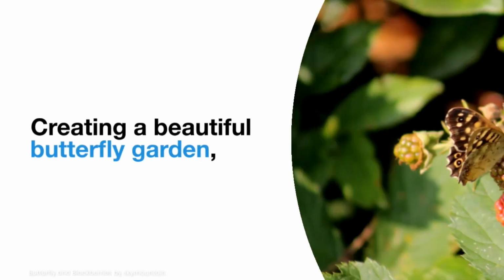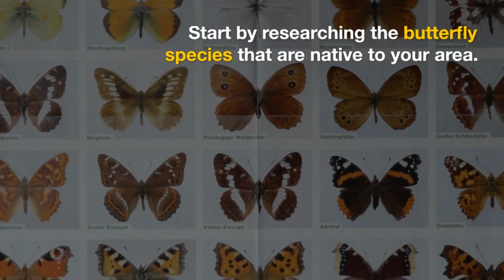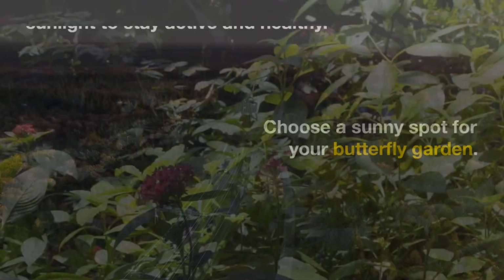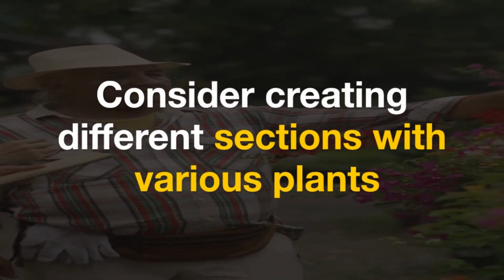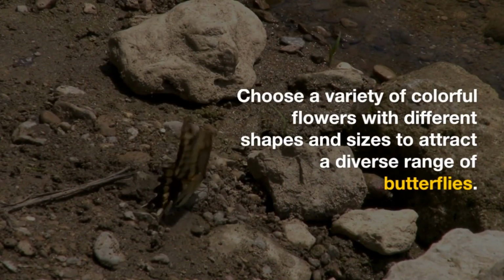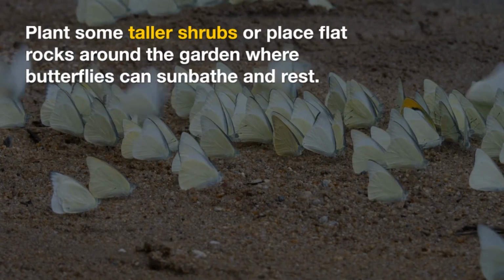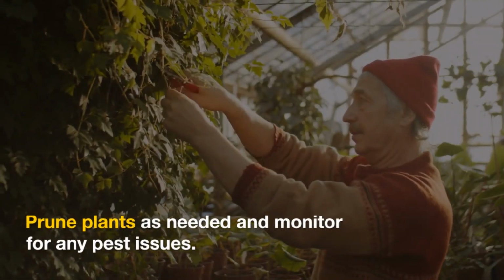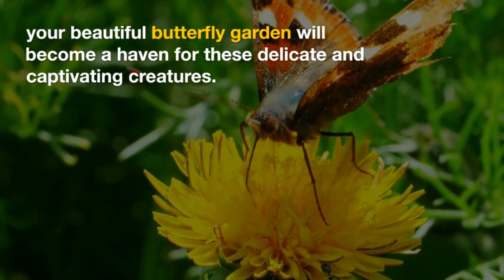Creating a Beautiful Butterfly Garden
Learn how to create a stunning butterfly garden and attract these beautiful pollinators to your outdoor space! Discover essential tips on plant selection, design layout, and maintenance for a vibrant and thriving butterfly-friendly garden."

Butterfly Garden,
Creating Beautiful Garden,
Attracting Butterflies,
Butterfly-Friendly Plants,
Garden Design,
Pollinator Garden,
Nectar Plants,
Host Plants,
Gardening Tips,
Eco-friendly Garden,